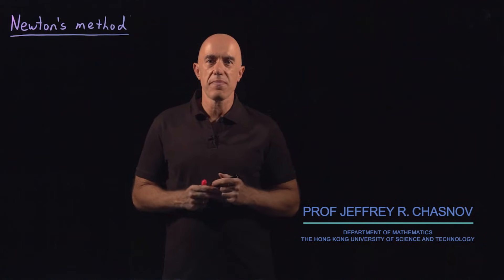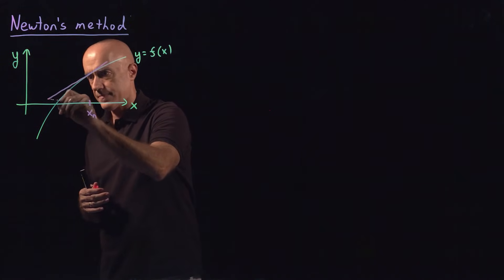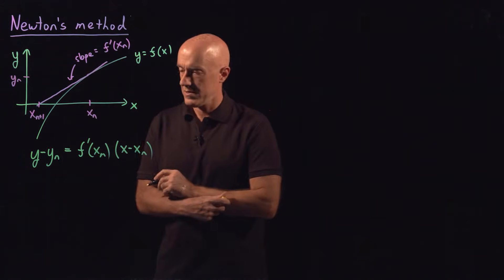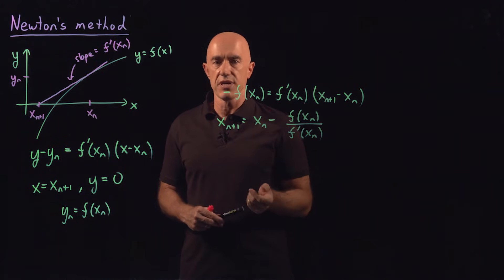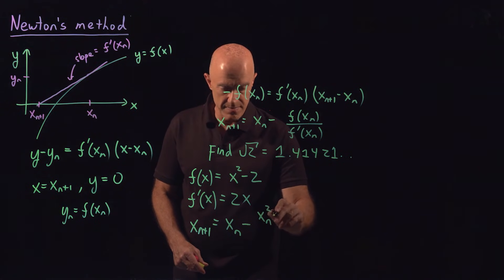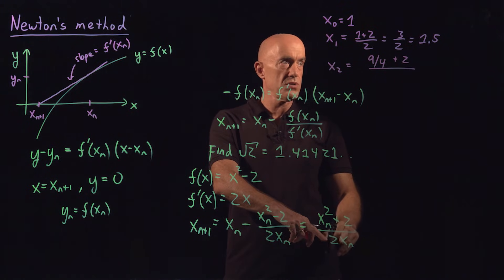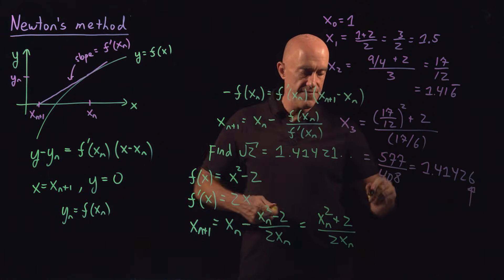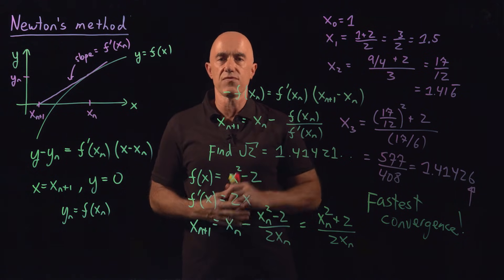Newton's Method | Lecture 14 | Numerical Methods for Engineers